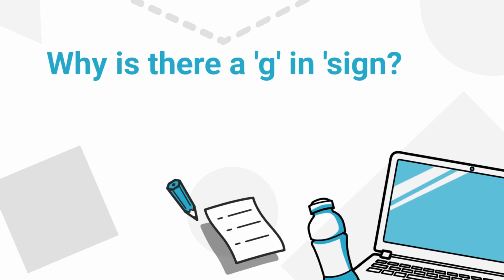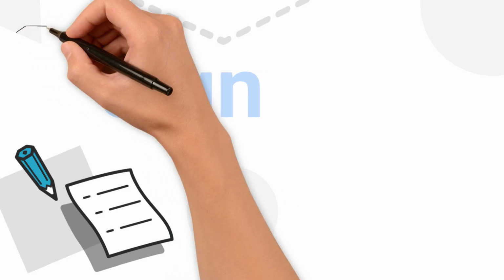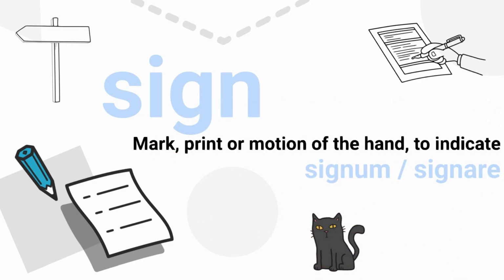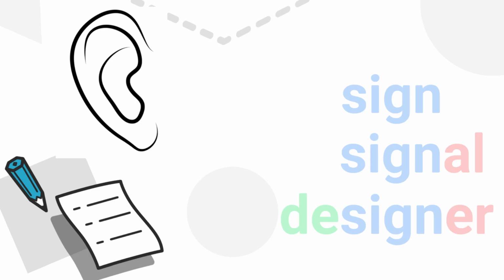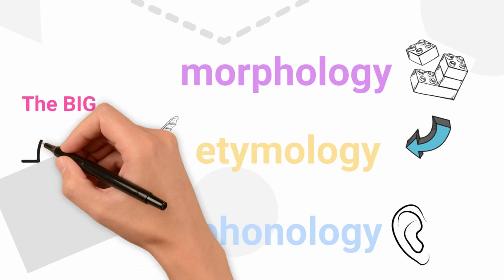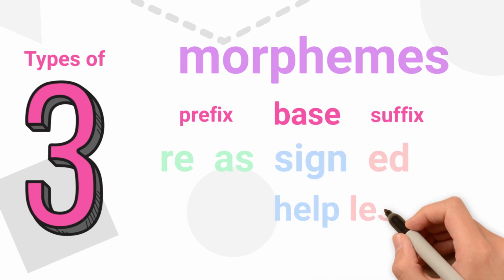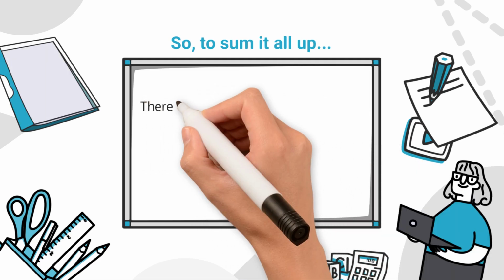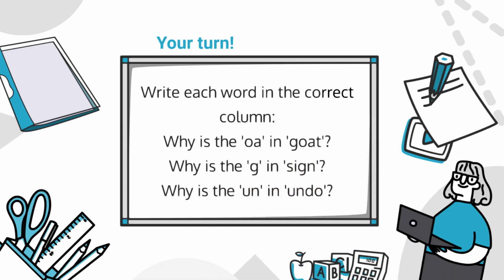Why is there a 'g' in 'sign'?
Master Morphology by Monday - Lesson 2 of 5

Welcome to Lesson 2 of the "Master Morphology by Monday" series! In this series, we’ll show you how to help students understand the building blocks of words — morphemes — and how to use them to improve spelling, reading, and word recognition

Perfect for:
This lesson is designed for upper primary and beyond, helping students break down irregular words using matrices and word sums. They'll start thinking about words differently and gain a deeper understanding of English spelling patterns.

Instead of memorising word lists, your students will learn how to recognise meaning clues inside longer words, boosting their fluency and automaticity. This approach transforms the way students learn to read and spell, making them more confident and competent!

✨ Bonus: Don’t miss the fun, no-prep activity at the end of the lesson!

Sign up for free resources and gain access to this lesson and more